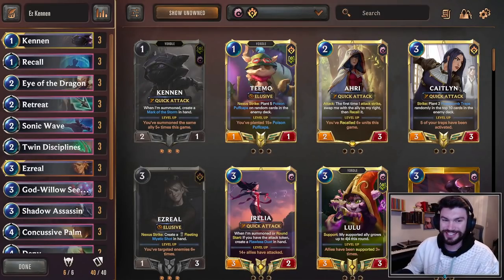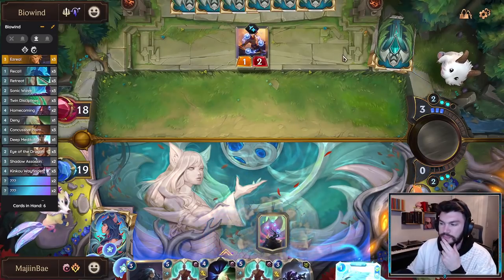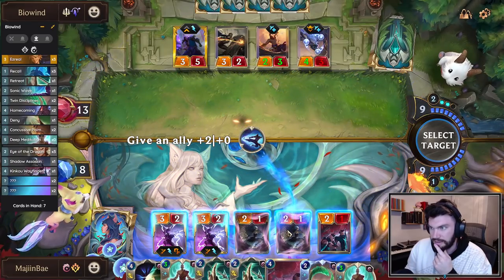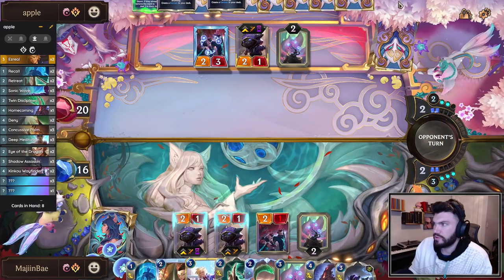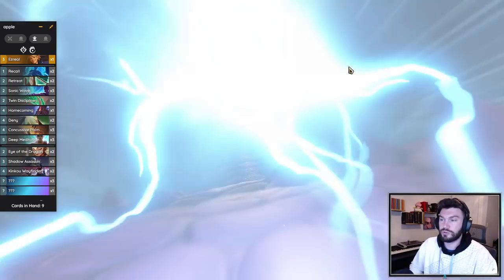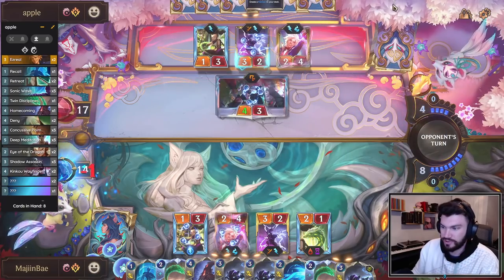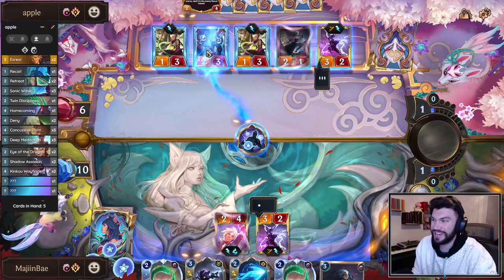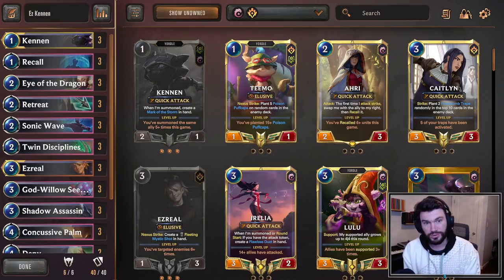Ezreal Kennen Combo is Absolutely BUSTED!! Deck Guide / Gameplay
This might be the best combo deck to exist in LoR. Seriously.

Deck Code: CQCQCAIEEQAQKCR2AECQEFIEAEBAWDBSHECQEAQDAUEASCQCAEAQEMIBAMBAKAA